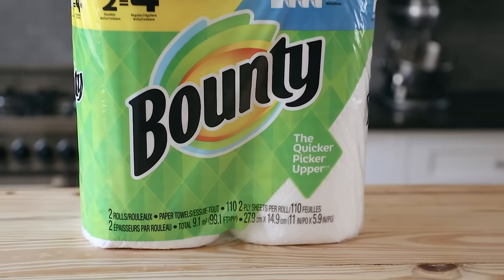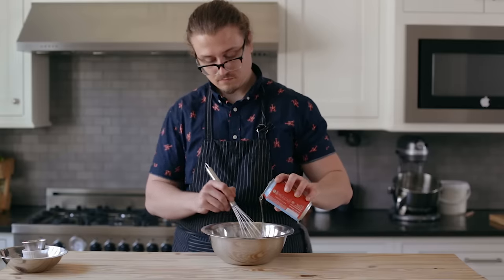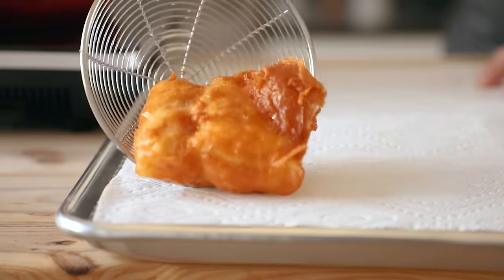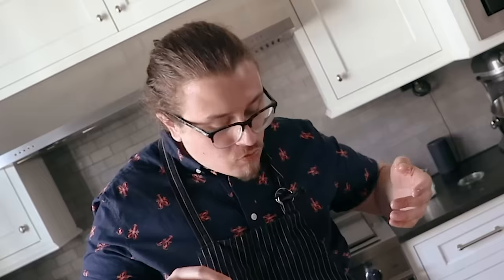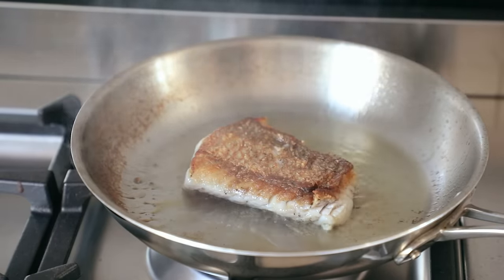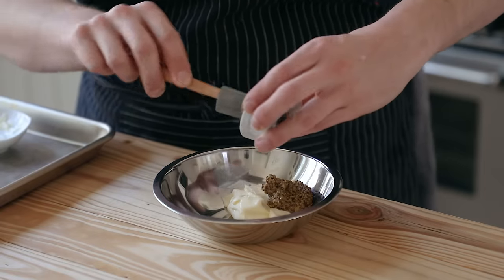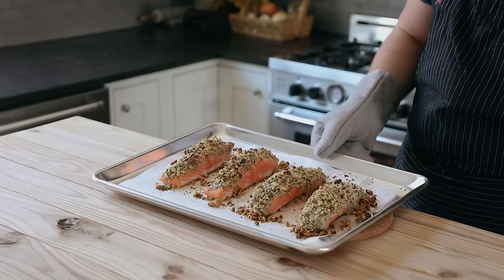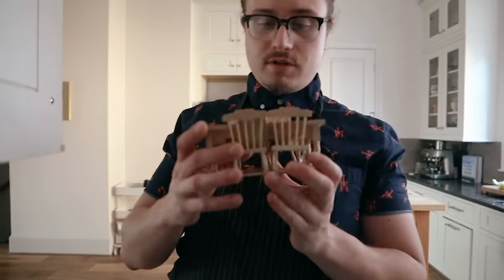How To EASILY Cook Fish Without Messing It Up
Cooking fish is something that easily intimidates people. That's exactly why I'm sharing how to make homemade fried, seared, and baked fish quickly and easily with the help of the Quicker Picker Upper. Especially excited to partner with Bounty who together with Feeding America, is helping to provide 10 million meals to people in need.

Ingredients you'll need:

Beer Battered Fish-
1.25 cup (190g) all-purpose flour
1 tablespoon (9g) kosher salt
1 tablespoon (7g) garlic powder
1 tablespoon (7g) smoked paprika
1 teaspoon fresh ground black pepper
1 egg
1 can of good beer 12 oz or (355g)

Horseradish Cream-
1/2 cup (115g) mayo
1/2 cup (115g) sour cream
1 tablespoon (10g)fresh grated horseradish
1/2 bunch chives
1 whole dill pickle finely diced (I used some of my homemade Spicy Serrano dills)

Crusted Fish-
4 salmon fillets (I prefer to cut a 2# side of salmon into my own filets to control their size)
1/2 cup  (45g)toasted walnuts
1/2 cup (45g) toasted pecans
1/2 cup (40g) fresh grated parmigiano reggiano.
1/4 cup (60g)mayo
2.5 tablespoons 35gwhole grain mustard
3 cloves fresh grated garlic

Crispy Skin Fish-
Fish Filet, skin on and descaled
2.5 tablespoons (35g) high heat oil